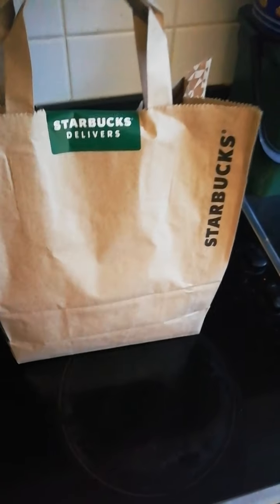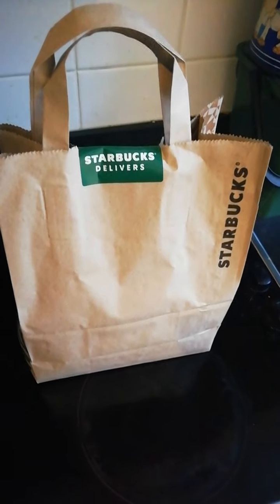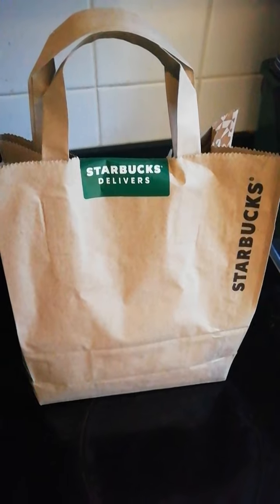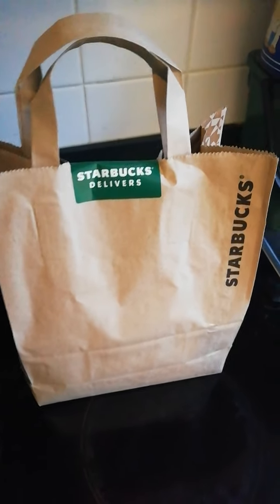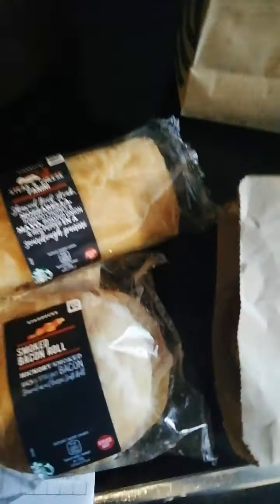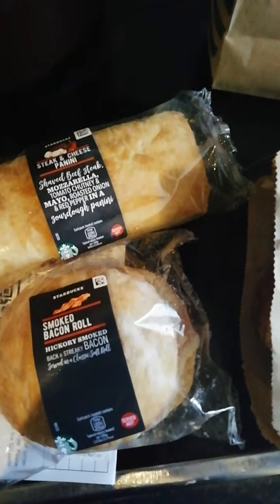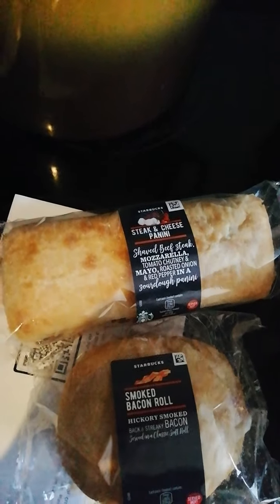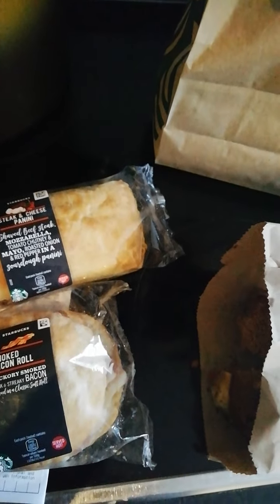good to go bag Starbucks 2023